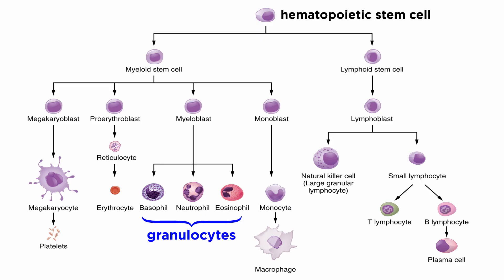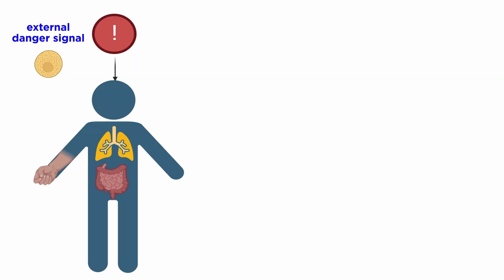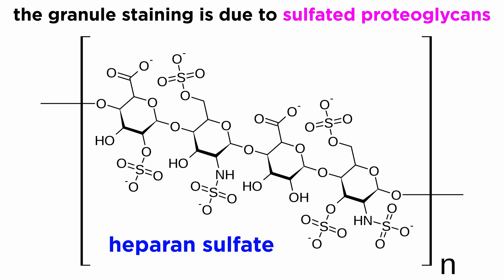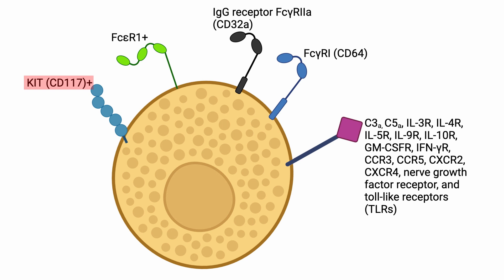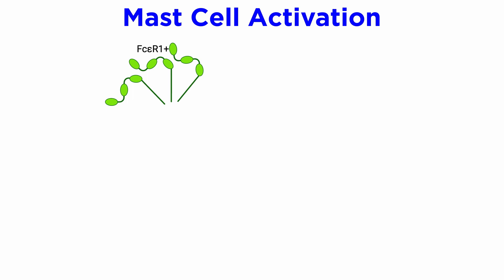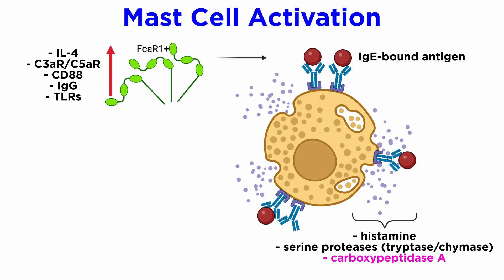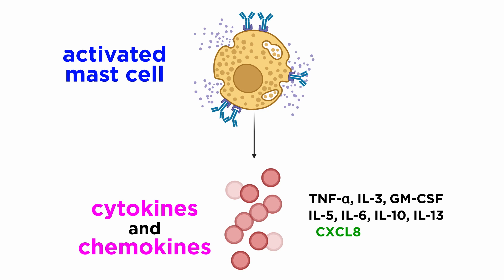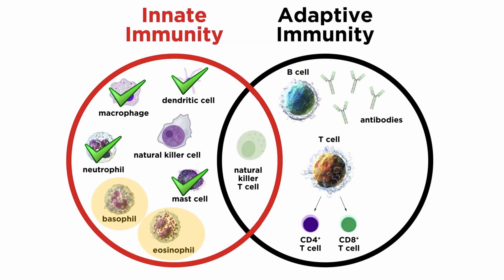Mast Cells: Strategic Granulocytes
We've covered macrophages, dendritic cells, and neutrophils, so let's move on the mast cells. These are examples of granulocytes, and they are involved in a variety of immune responses. Let's get a closer look now!